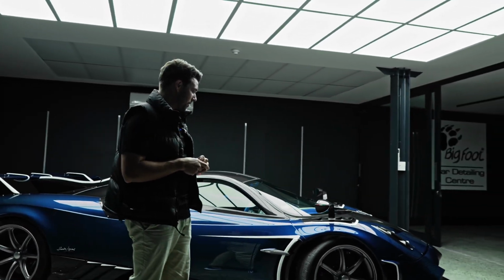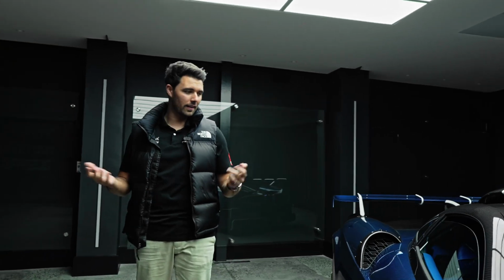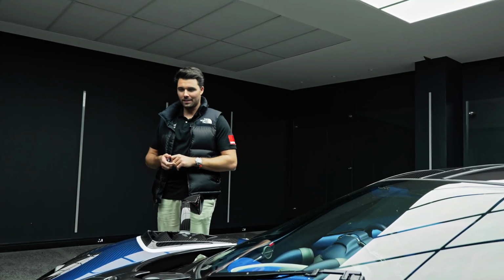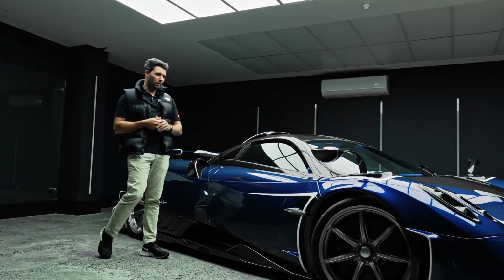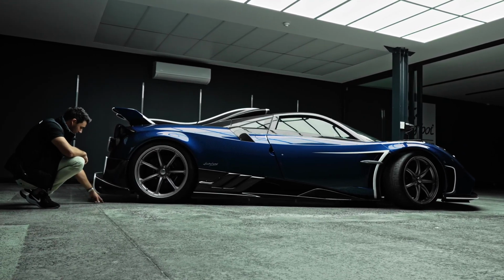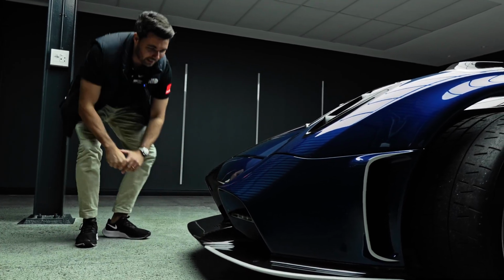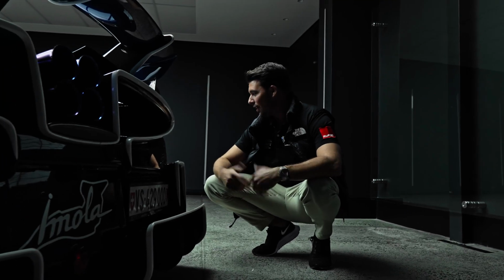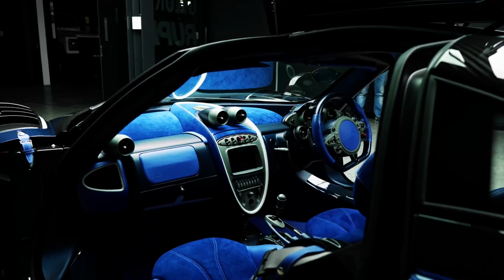THE WAIT IS OVER! Welcome to our 1 OF 5 Pagani Imola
We waited over 2 years for this day to come and finally she has landed. Take a look into our brand new 1 of 5 Pagani Imola as she takes on the best South Africa has to offer on her years holiday. We could not be more excited.

Credits:
Rassie Smit - Videographer & Editor for TDC @crewmedia